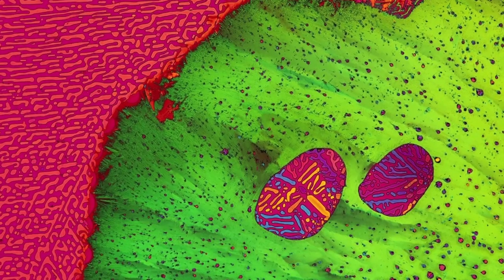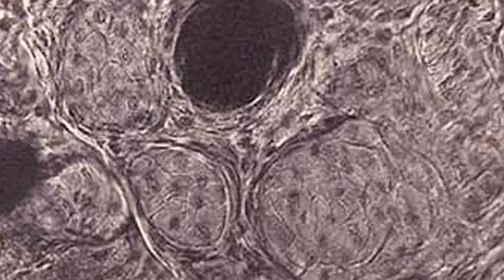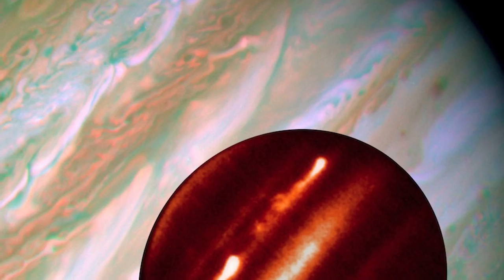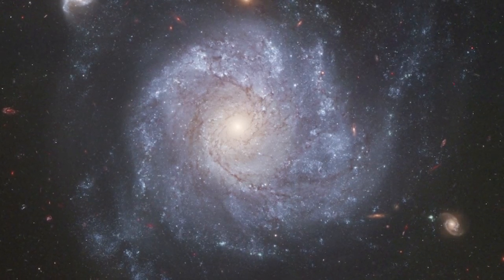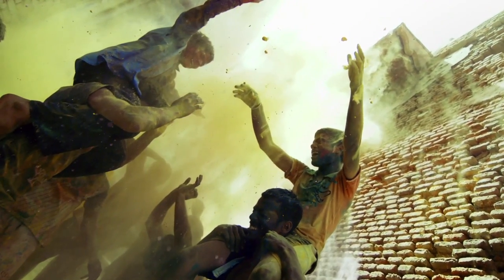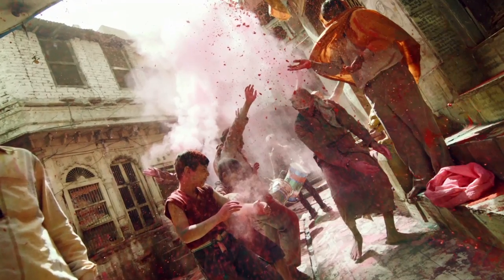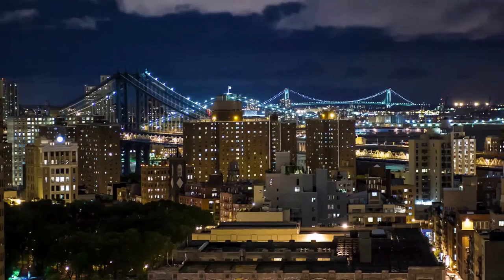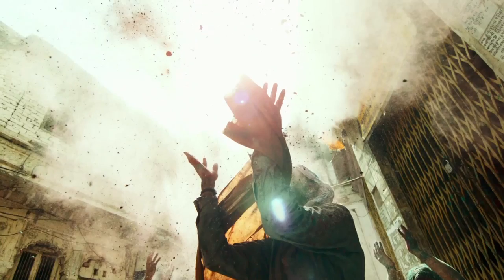Seeing Beyond the Human Eye | Off Book | PBS Digital Studios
Viewers like you help make PBS (Thank you 😃) .

Technology defies the boundaries of human perception. From photomicrography to astrophotography, size and distance are no longer barriers, and through slow-mo and timelapse, we are allowed to see time and humanity in a new light. Through our curiosity and thirst for the unknown, the beauty of the universe can now be explored beyond the limits of the naked eye.

Featuring:
Liza A. Pon, PhD, Columbia University
Peter Lipschutz, Hayden Planetarium
Mike Nichols, Albecine
Jonathan Bregel, Variable
Cameron Michael